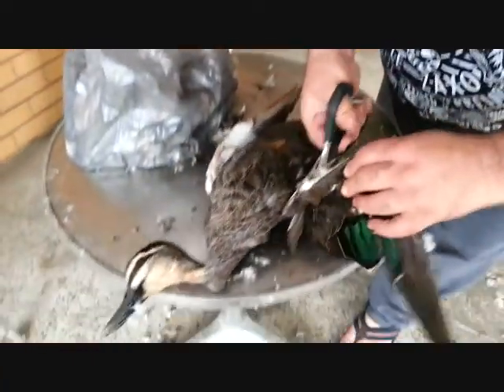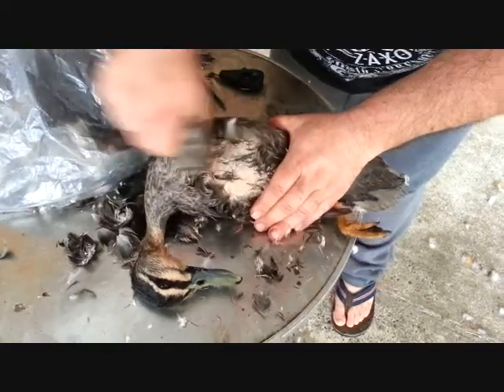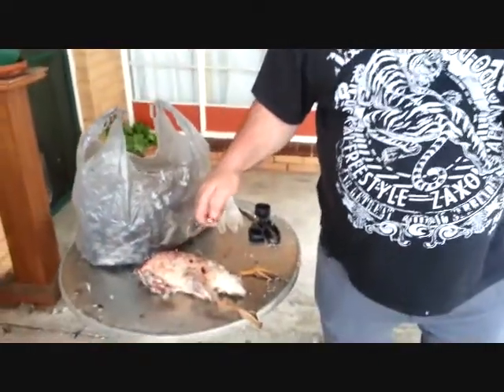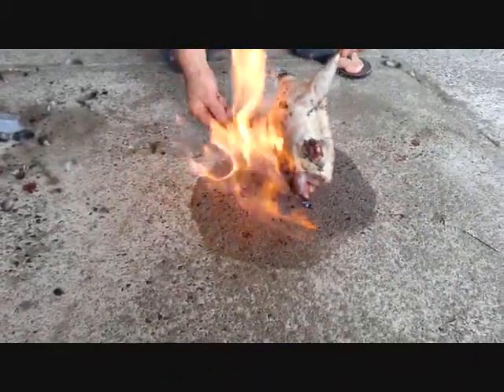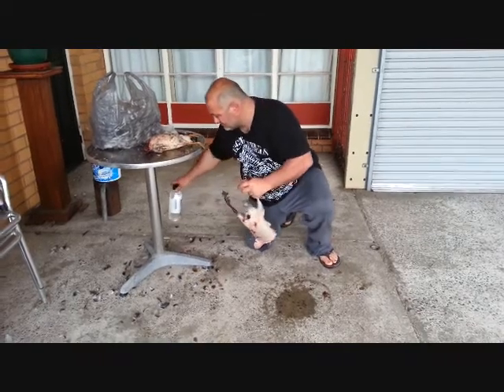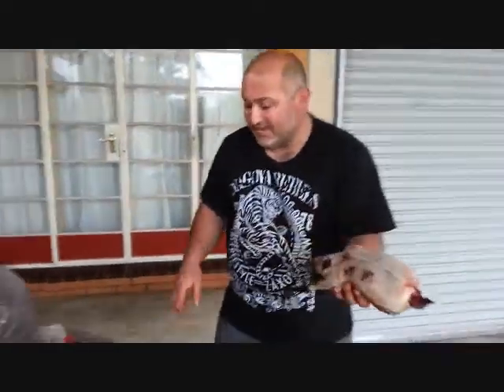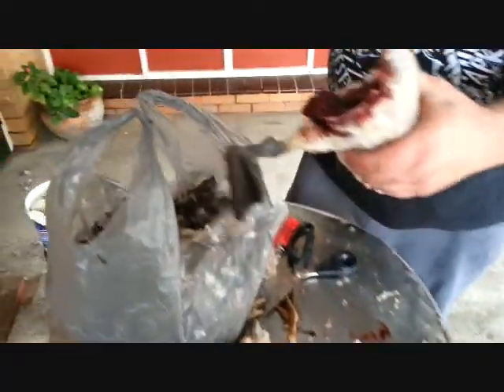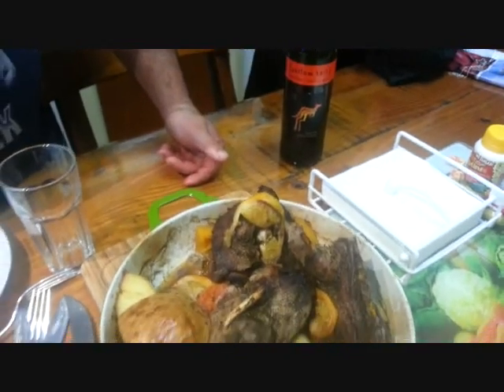How to clean and prepare a DUCK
This is how I clean and prepare a duck :)